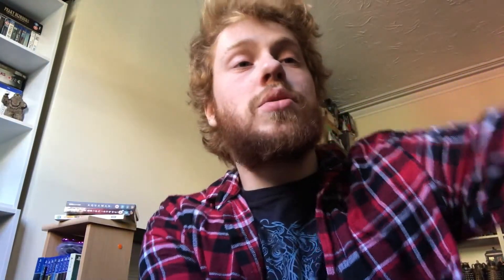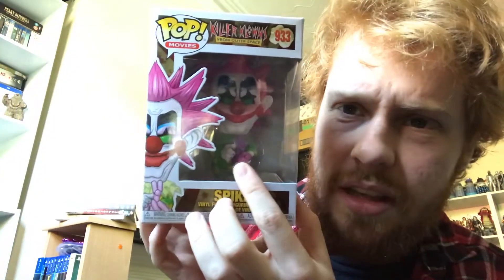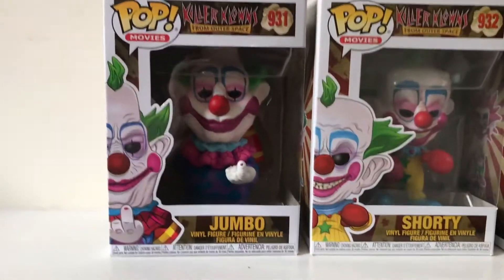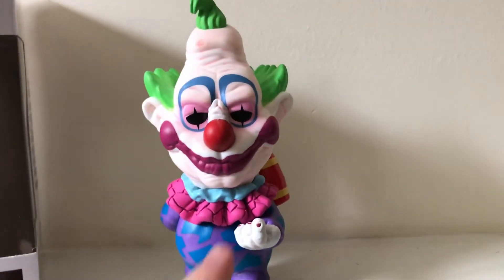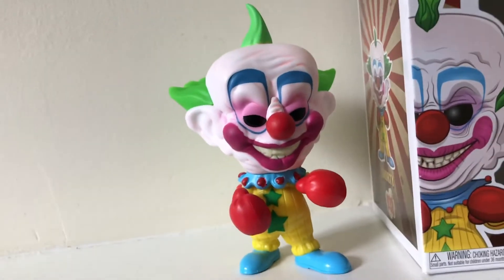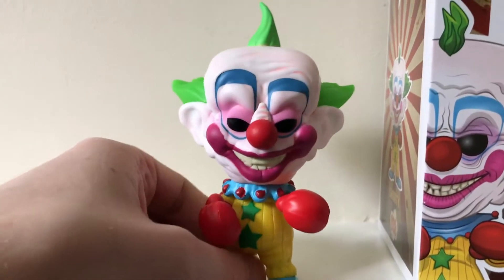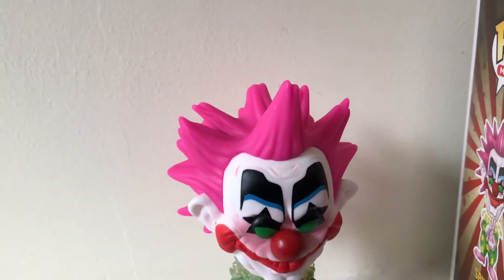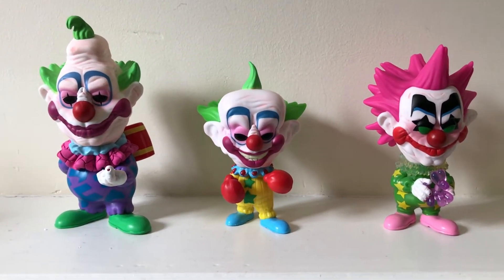AMAZON PICK UP VIDEO (4K's & Figures)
Within this video, It's just a small unboxing and discussion of the pick ups I got from amazon 2 4k's, 3 figures and a book.